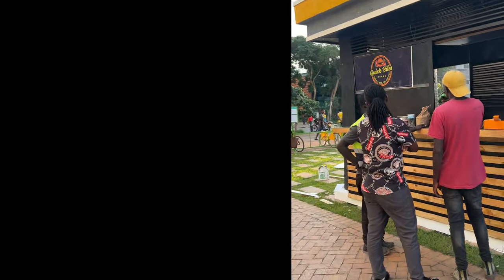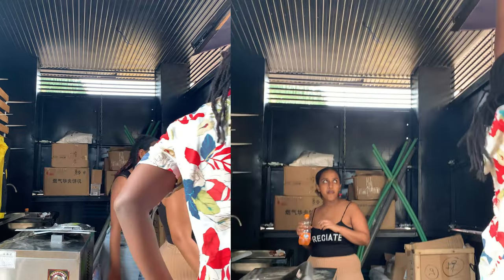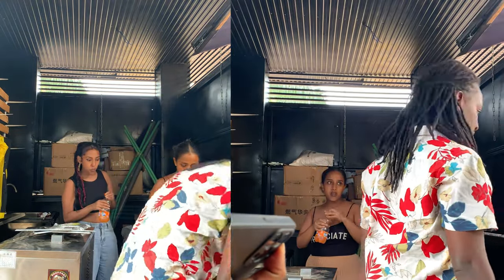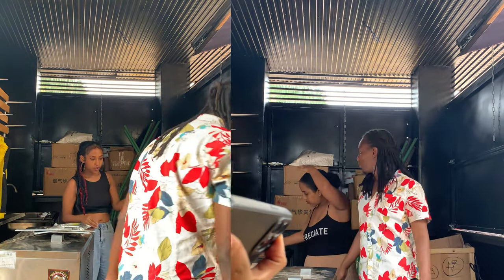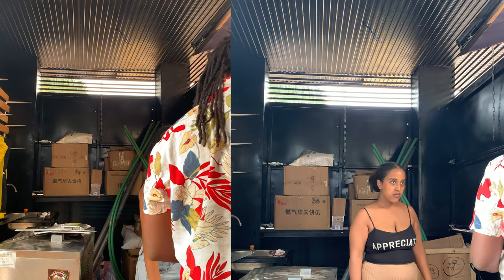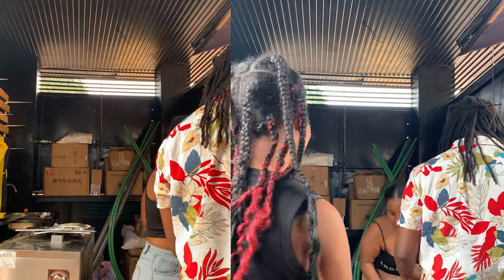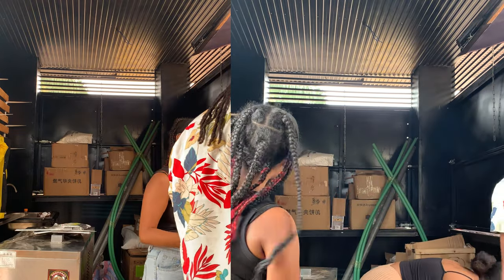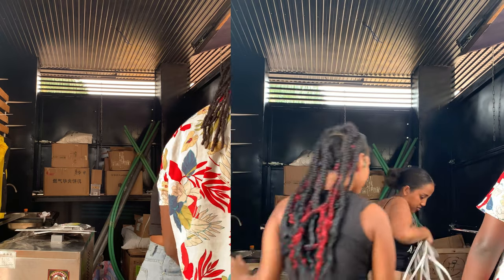WE OPENED OUR BUSINESS IN KIGALI CAR FREE ZONE | A MUST TRY WHILE IN RWANDA | QUICK BITES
In this video we show how we built the house for our fast food business from start to finish, Unpacking machines, designing the restaurant and many more.
Quick Bites is located in the popular Kigali city centre car free zone called Imbuga city Walk in front of Equity bank and Norrsken Rwanda
We have the Best burger in Rwanda, Best Shawarma and Fresh Juice.